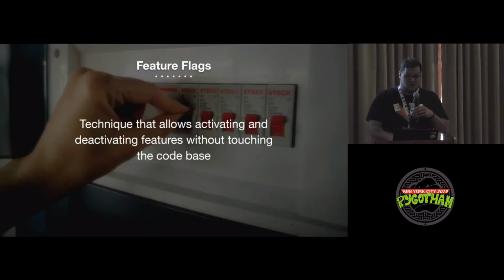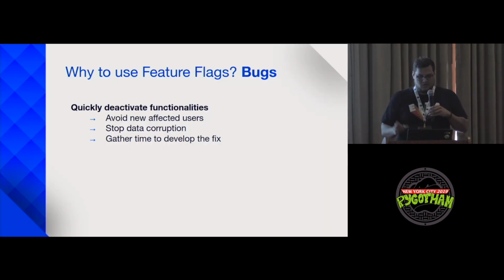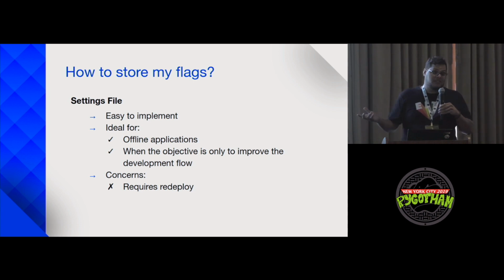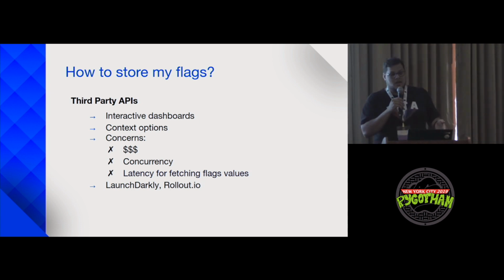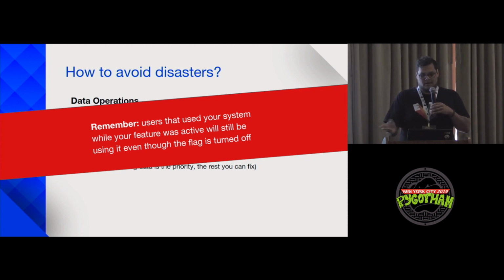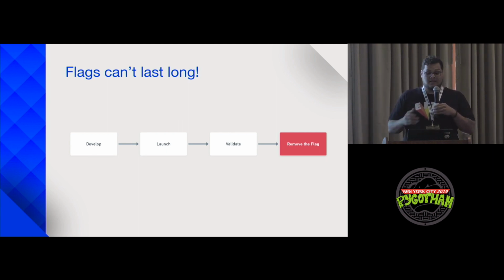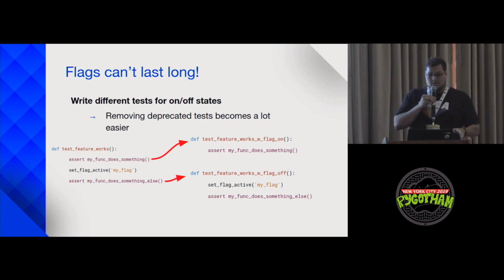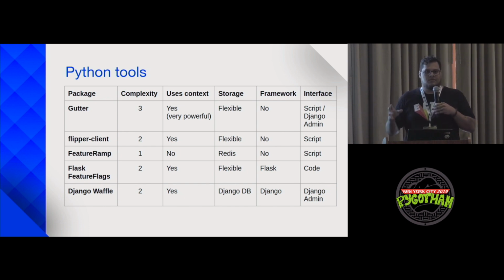Taming Irreversibility with Feature Flags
Speaker: Hugo Bessa

It's been 10 years since Flickr’s development team documented the use of
Feature Flags in their software. Tech giants like Google and Facebook have
also stated their use, yet weirdly enough there seems to be only but few
around the community benefitting from feature flipping.

Flags make toggling whole features on and off without touching the code
possible. This can help the development team not only by cutting down on
response time to disasters but also by loading on peace of mind for
developers. There are also great improvements on code sync frequency and in
the launching flow of new features - especially in applications with a large
sum of users.

Along with these great benefits, feature flags also raise some concerns:
there are multiple strategies to implement them and numerous new things to
worry about when developing new gated features. From the tools you can use
to store and retrieve your flags to the way you can maintain your
application’s consistency in edge cases scenarios.

This talk focuses on some of the benefits and challenges faced when using
feature flags on team projects, and how to extract their best value without
losing sight of code quality.